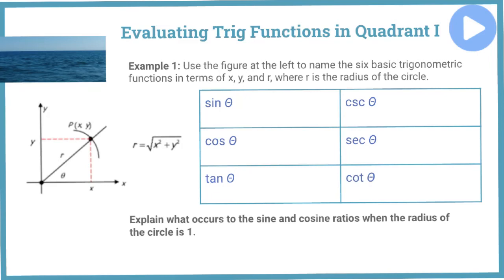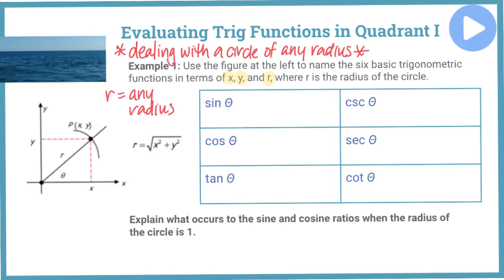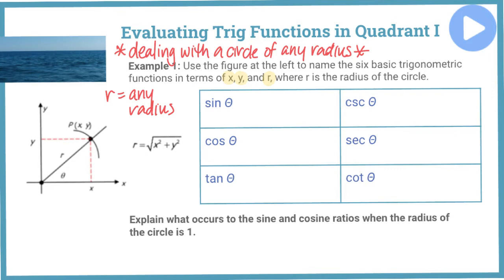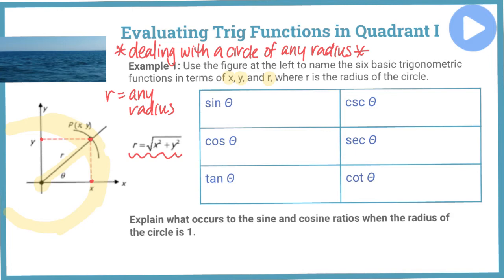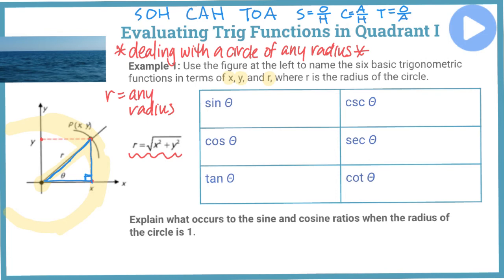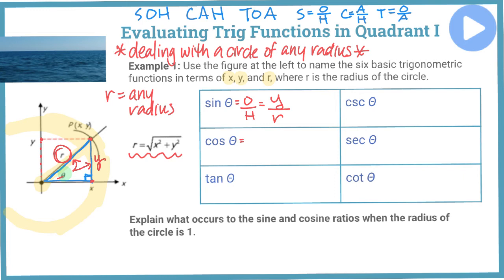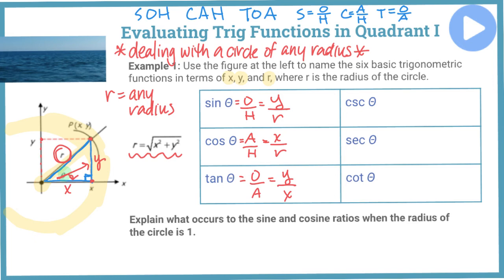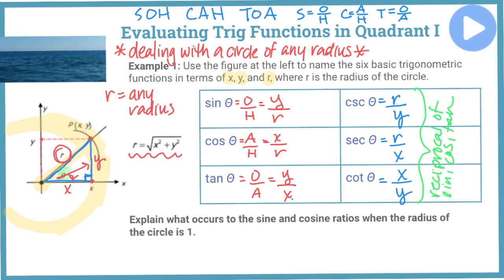Evaluating Trig Functions in Quadrant I